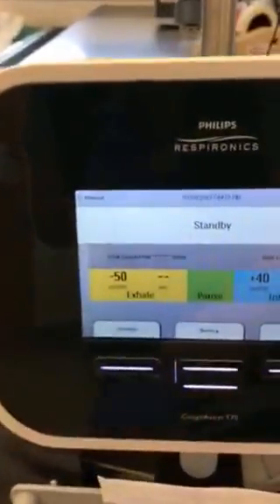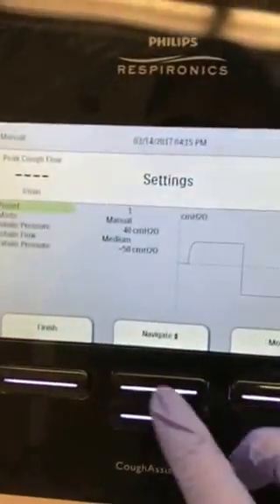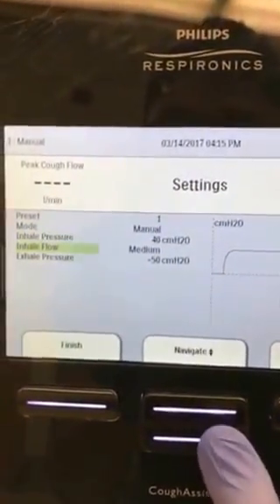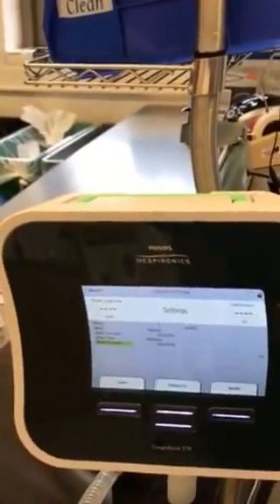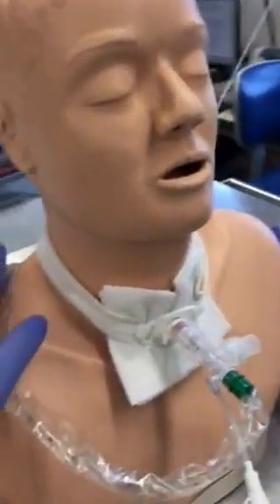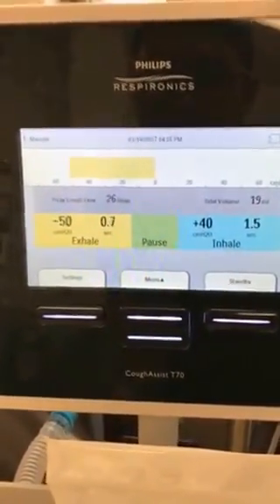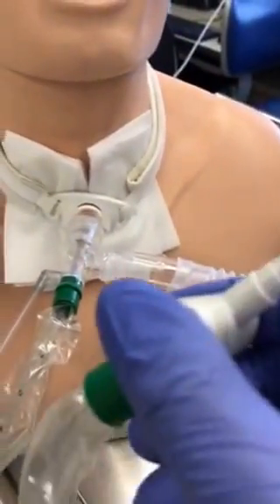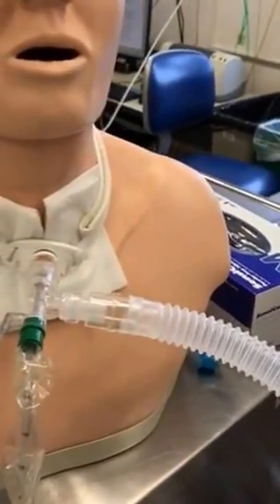Spinal Cord Injury & MIE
Demonstrating how to use an MIE machine with a tracheostomy patient (please disregard the ending of my video...)